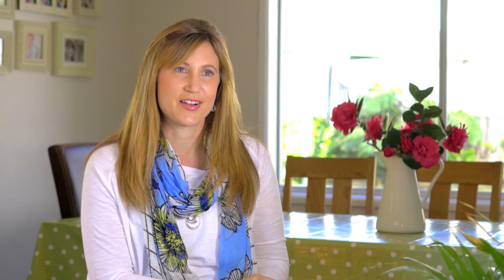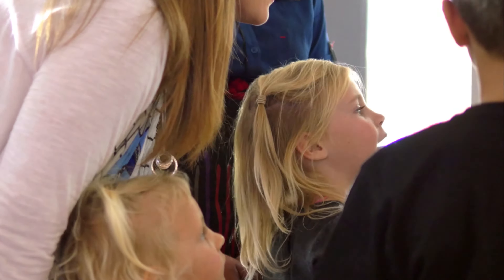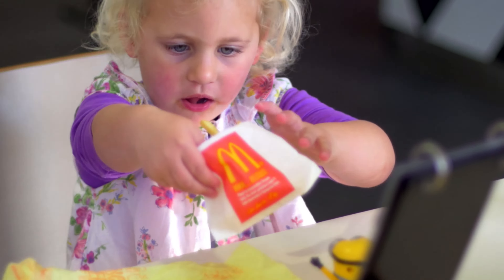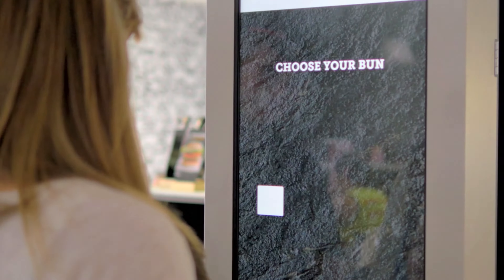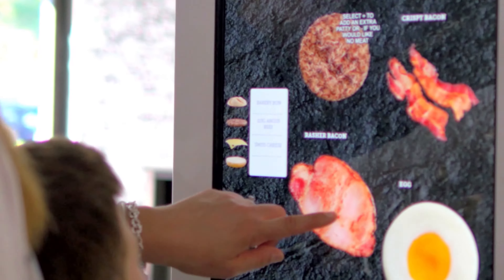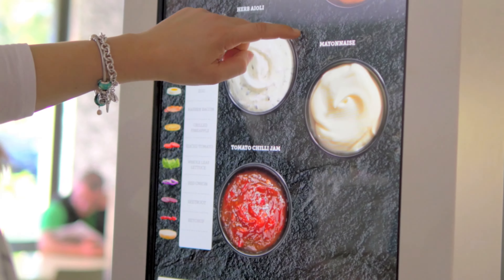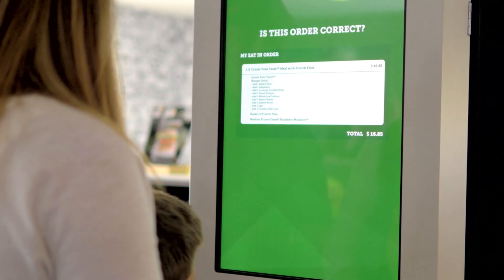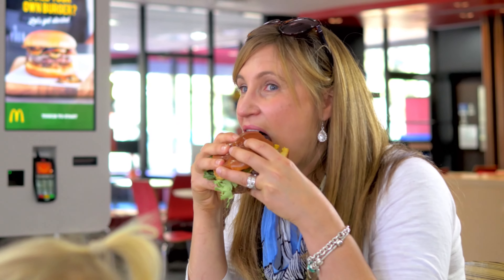Testing Out The McDonald’s Create Your Taste Experience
We recently sent one of our bloggers along to try the new McDonald's Create Your Taste Menu. Find out how she went and how very Un-McDonald's it was